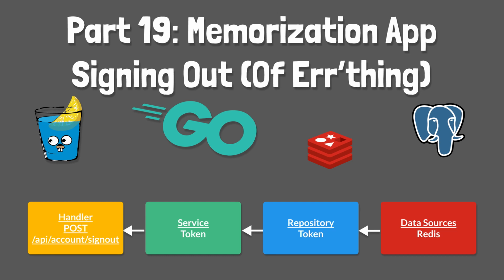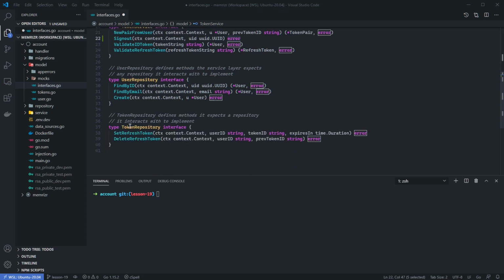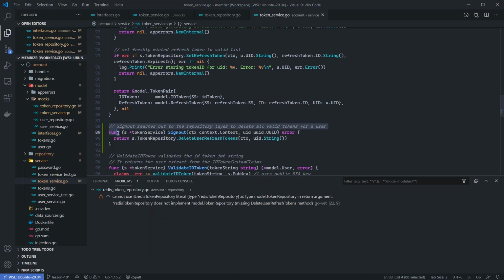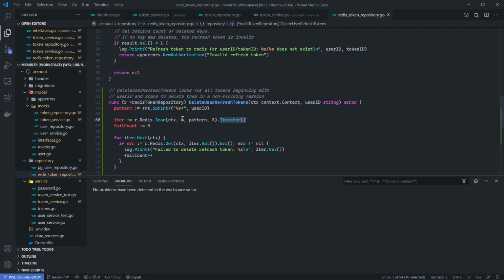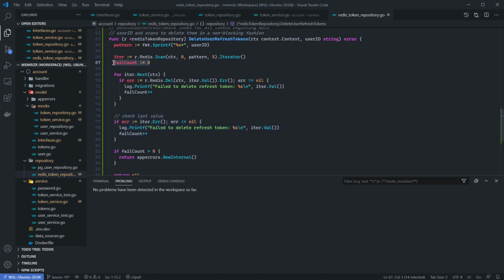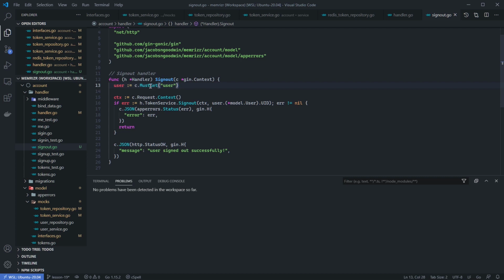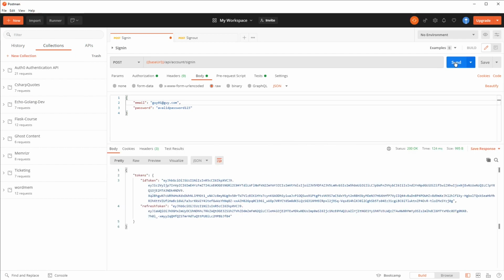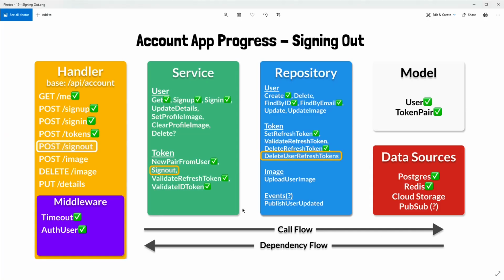19 - Sign Out User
In this tutorial, we'll add a handler and accompanying service and repository implementations to sign out a user from our Go account application.

We'll learn how to scan Redis (in a non-blocking fashion)  for all keys matching a pattern so a user can invalidate all of their tokens, effectively logging out of all devices. The go-redis/redis.v8 client makes this easy peasy.